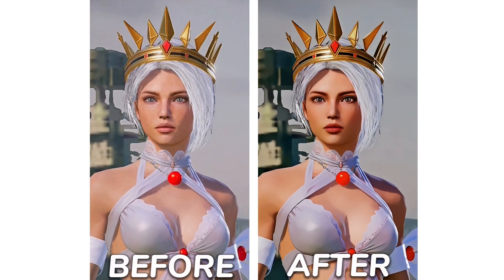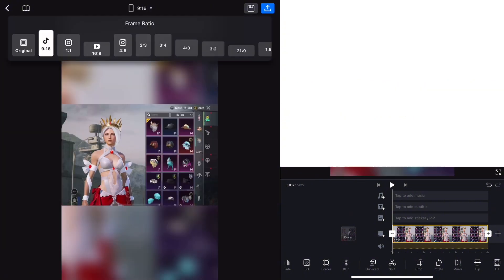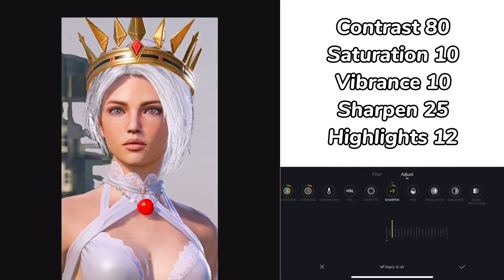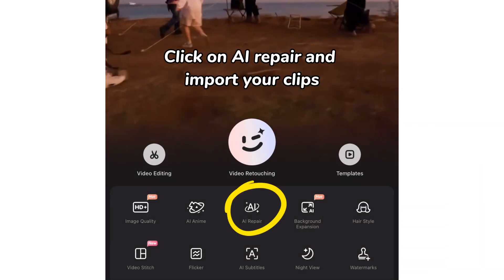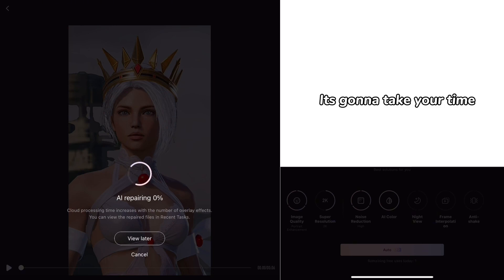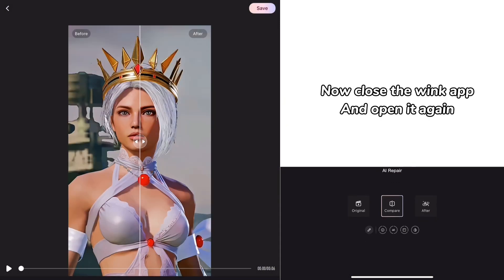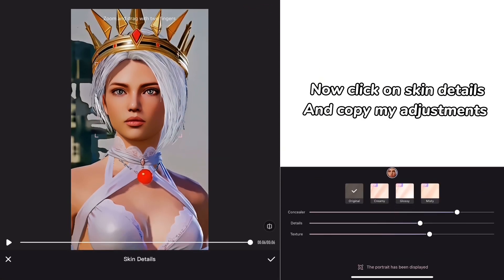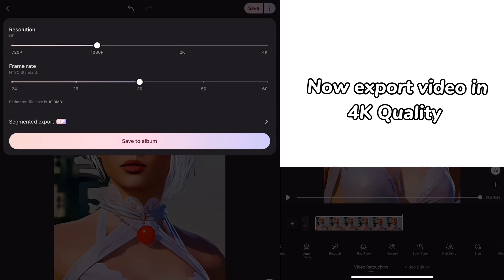PUBG MOBILE FULL HD QUALITY TUTORIAL 😍 - 4K ULTRA HIGH QUALITY TUTORIAL 🔥- VIDEO QUALITY TUTORIAL 💋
Hi Guys

Today i share you my quality secrets 😍
Now you learn how to make video quality HD.

If you show love in this video i will upload more 😘

1- VN
2- Wink

For Contact My Instagram

Tags...!